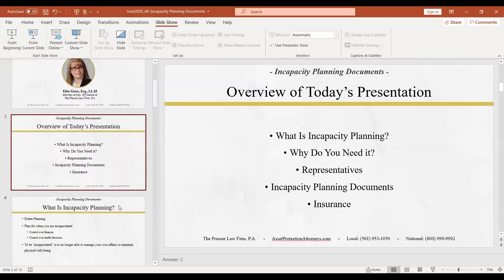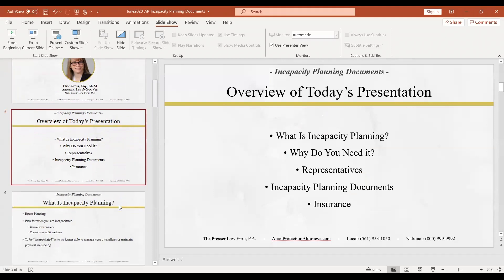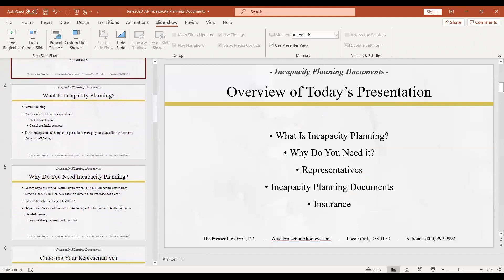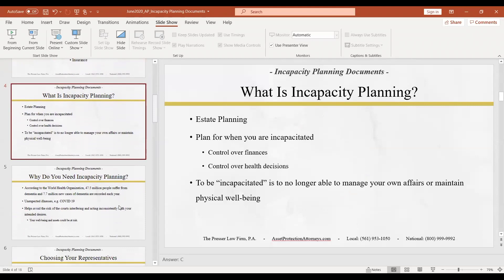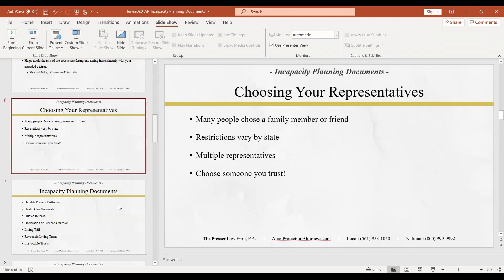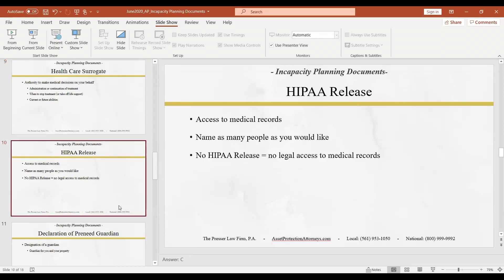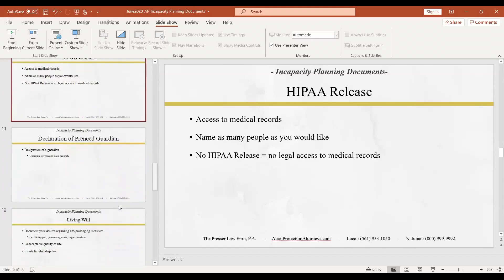Incapacity Planning Documents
In this month's complimentary webinar Elise Gross, Esq., LLM details seven Incapacity Planning documents and discusses why you need Incapacity Planning. She explains how you can integrate these documents into your Estate Plan and Asset Protection Plan. The webinar covers the following topics:

What Is Incapacity Planning?
Why Do You Need Incapacity Planning?
Choosing Your Representatives
Durable Power of Attorney
Health Care Surrogate
HIPAA Release
Declaration of Preneed Guardian
Living Will
Revocable Living Trusts
Irrevocable Trust
A Word On Insurance

Courtesy of The Presser Law Firm, P.A.